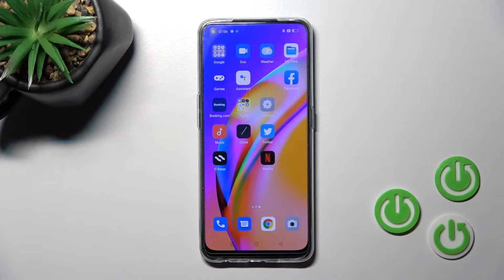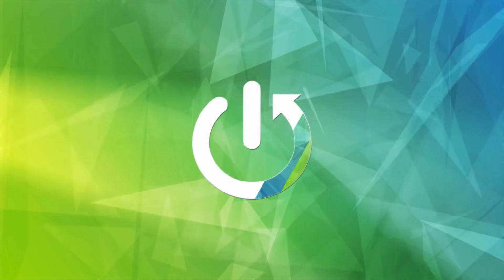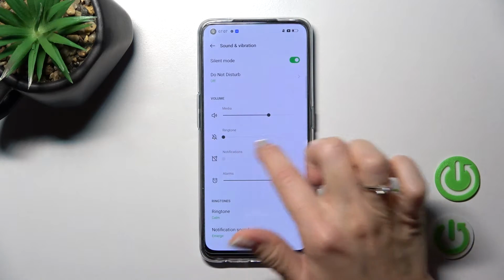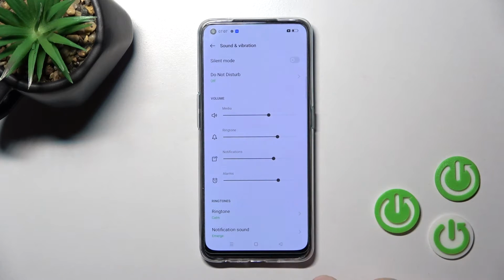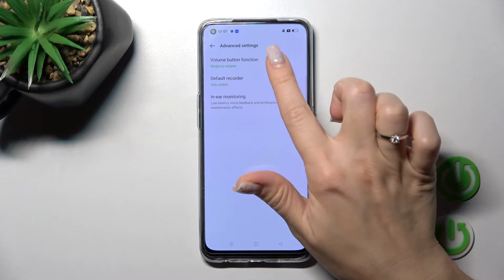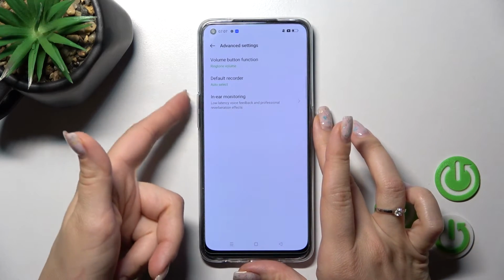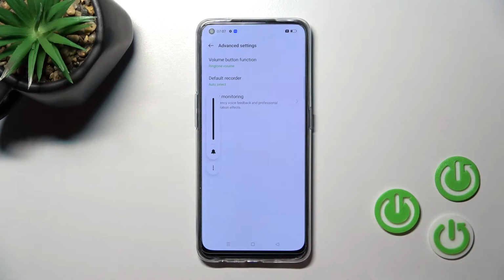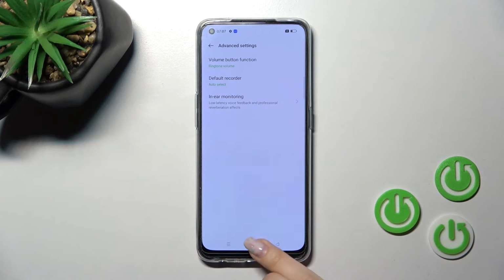How to Unmute the Ringtone on OPPO Reno 5 Z – Activate Ringtone Sound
Hello. Our expert will show you how to unmute your OPPO Reno 5 Z ringtone by using the volume buttons. So stay with us and we will show you how you can turn on the ringtone from your settings as well as by using the volume buttons.

How to unmute the ringtone on OPPO Reno 5 Z? How to turn on the ringtone in OPPO Reno 5 Z? How to open sound settings in OPPO Reno 5 Z?